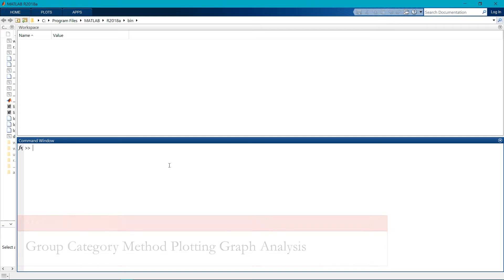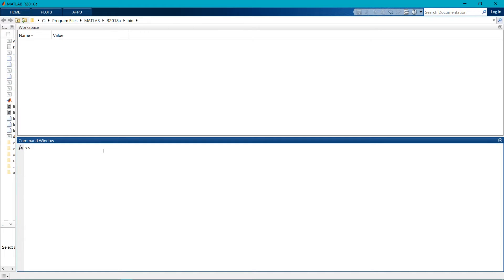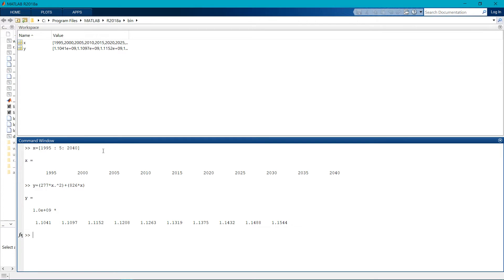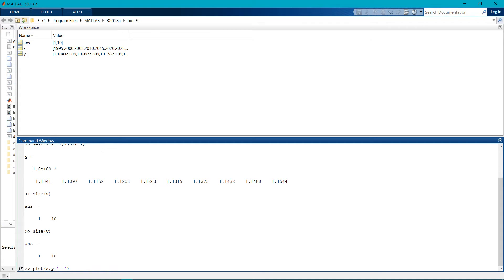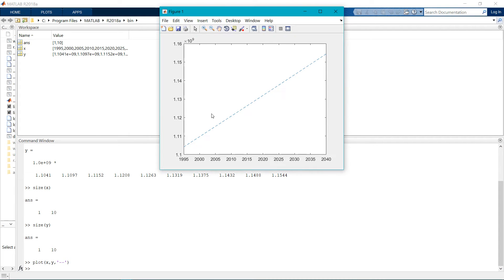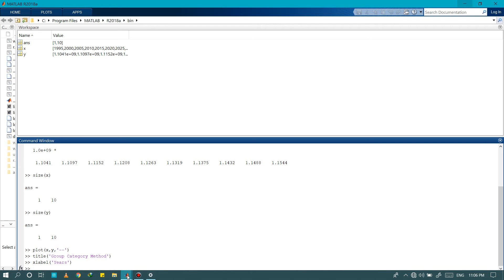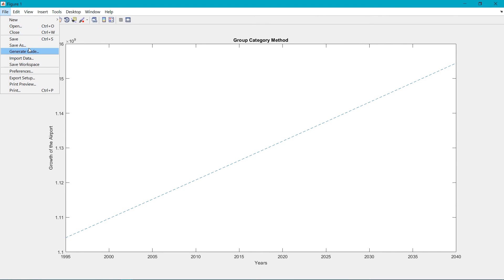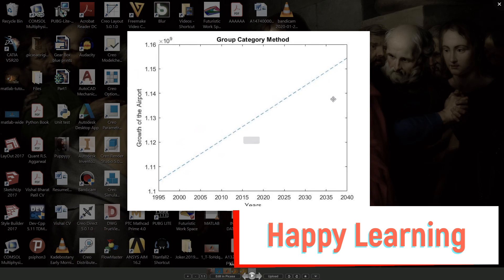#3 MATLAB R2018a : Airport Analysis (GCM) | Plotting Graph using Equation | 3 minutes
Group Category Method uses in Airport Analysis and It's growth.
In this tutorial, Plotting the Graph using the Equation.
Easy and Effective lessons..!
Happy Learning ..! My aim is promote software education..!